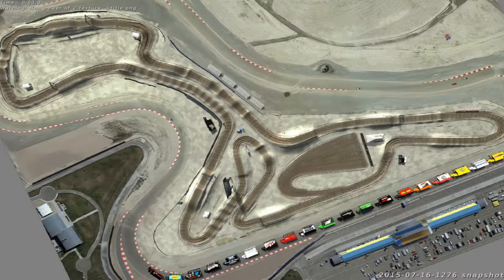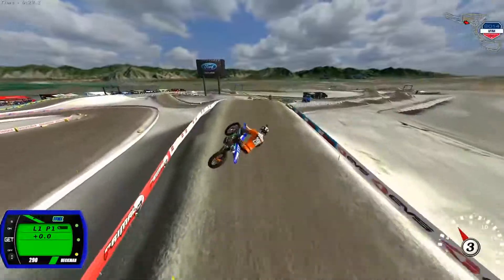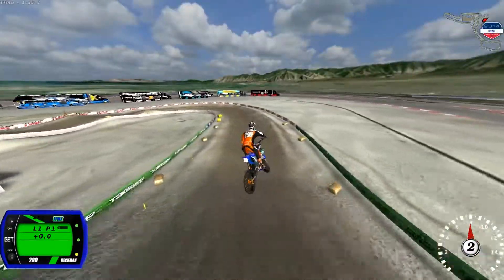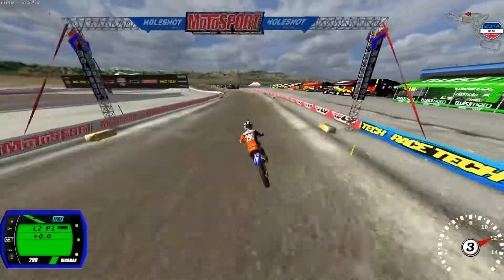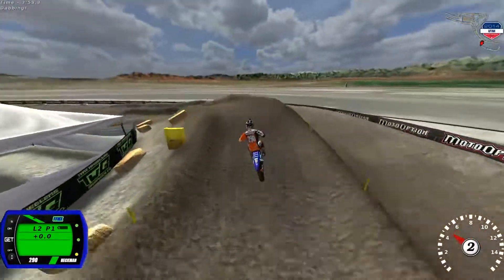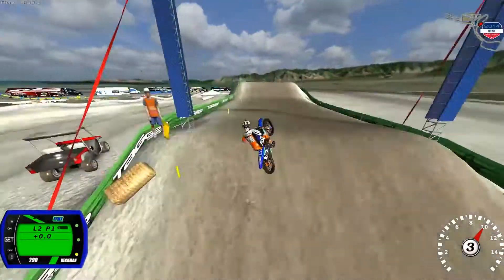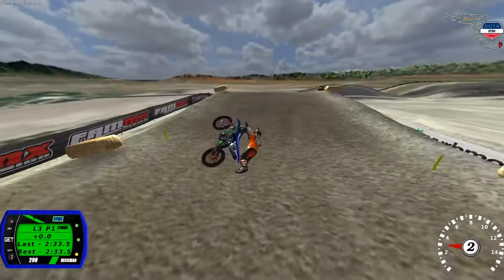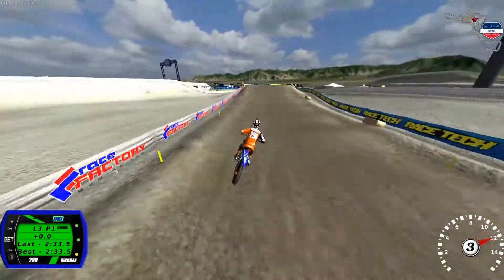[MX Simulator] Progress Update #13 - Miller Motorsports Park